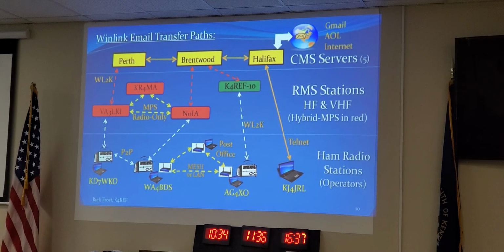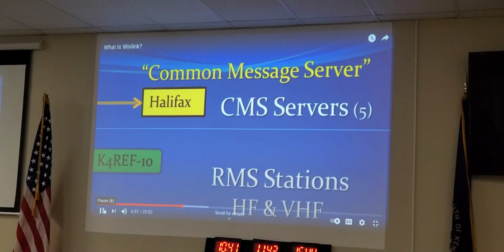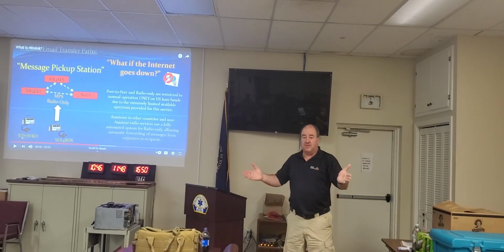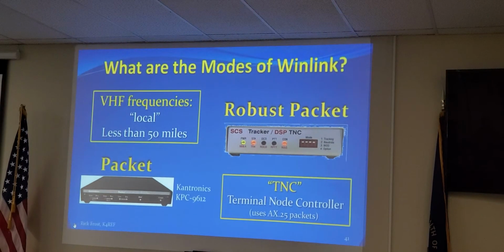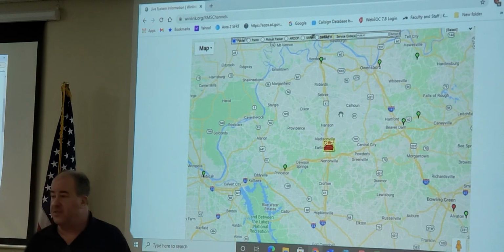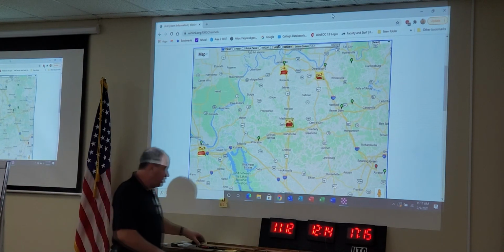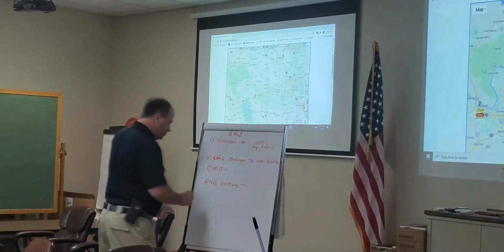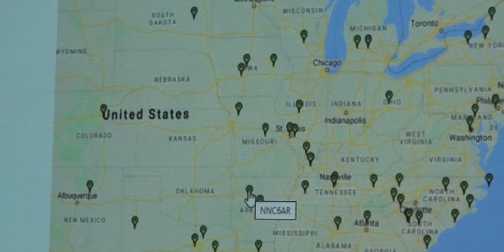Winlink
Jim Duke giving a prestation of the Winlink system in Western Kentucky